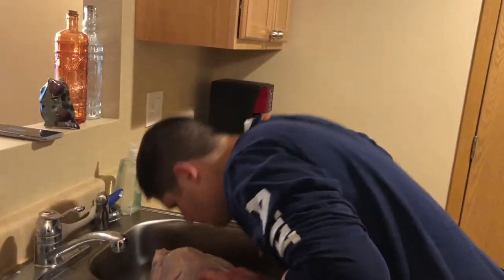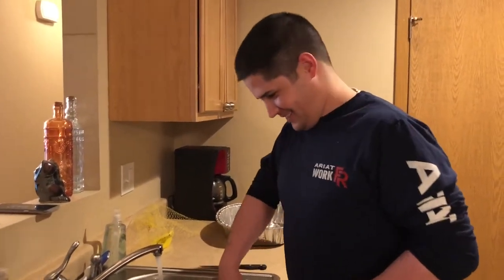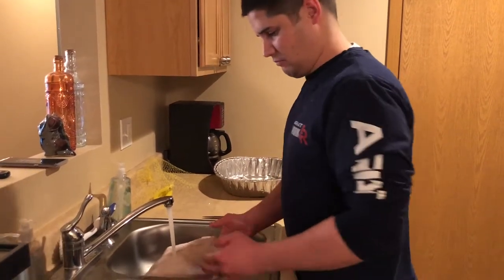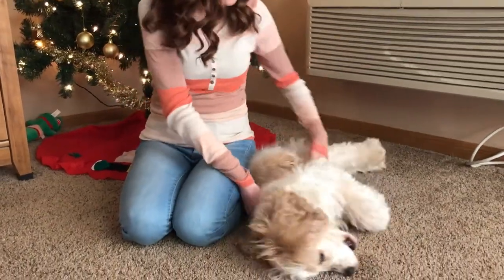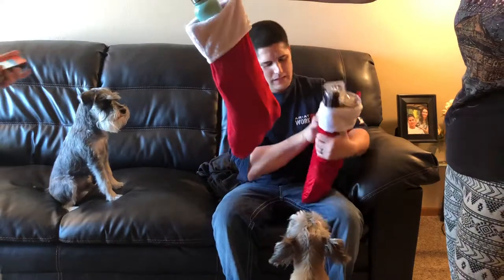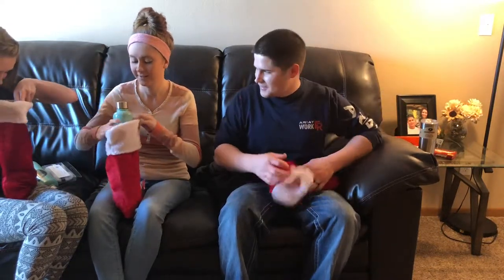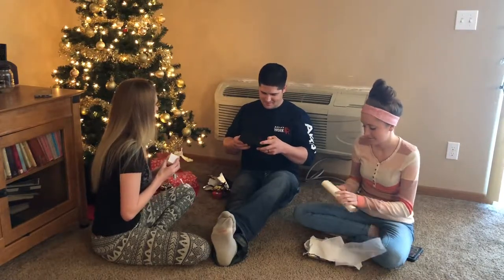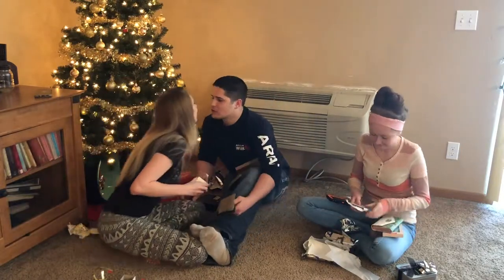Christmas 2017 🎄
This was the first Christmas we've really celebrated since moving out here.
We set up a tree, decorated the house, and cooked a feast.
We learned how to cook a turkey!
Cookies were baked, Gifts were wrapped, and cards were mailed.
This was a Christmas we will look back on as a wonderful year.